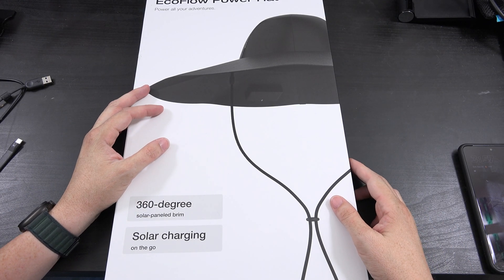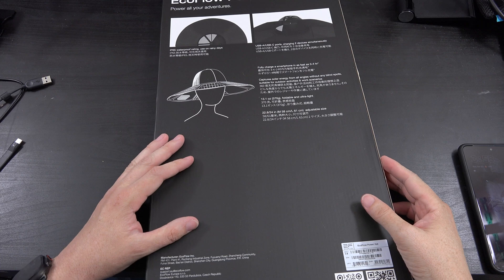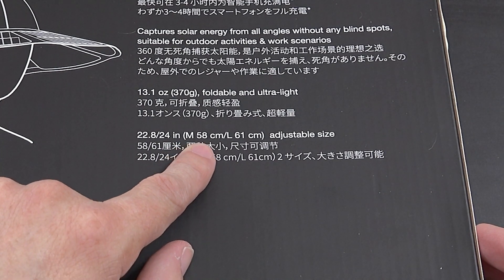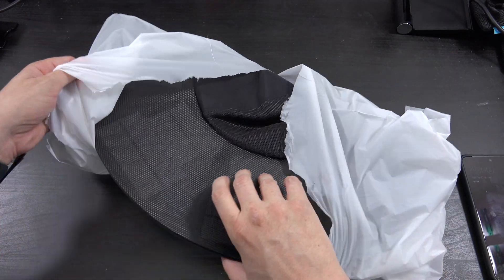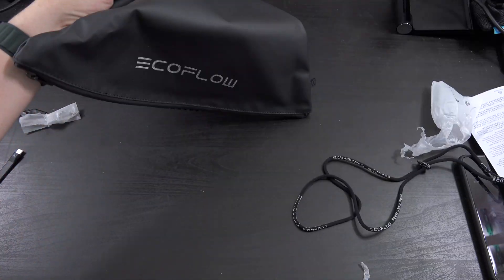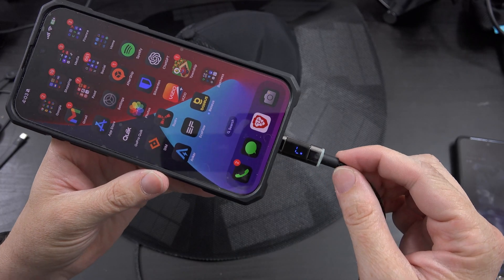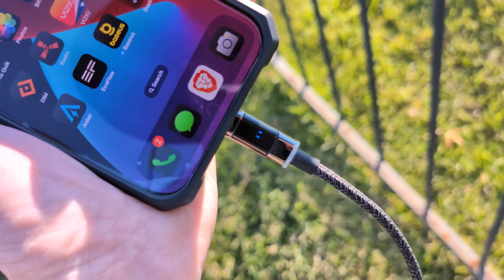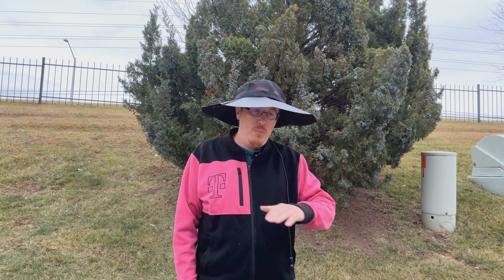EcoFlow Power Hat (Solar Charging on the Go!)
Discover the power of fast-charging revolution with @EcoFlowTech's RAPID Magnetic Power Bank! Valid until Dec 27th.